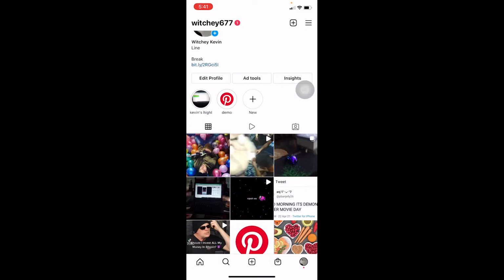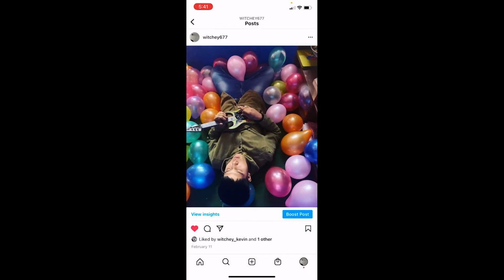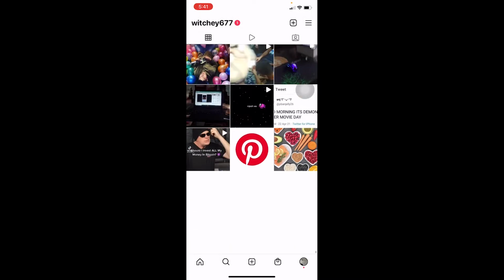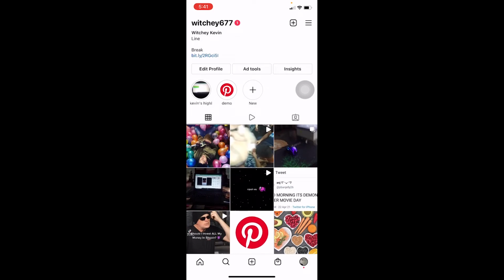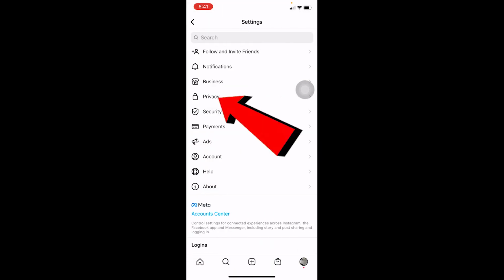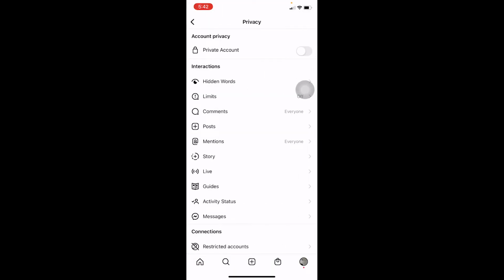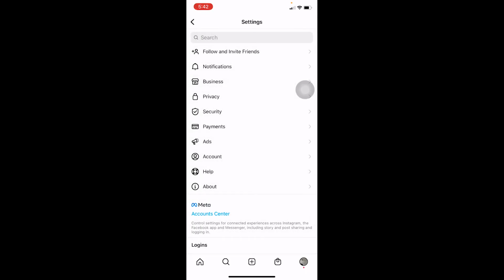How To Hide Likes On Instagram Post (2022)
Learn how to hide likes on instagram post iphone and hide instagram likes in 2022.
This video walks you through the step-by-step process of how to hide likes on instagram post. Watch the video till the end and learn the steps in detail.